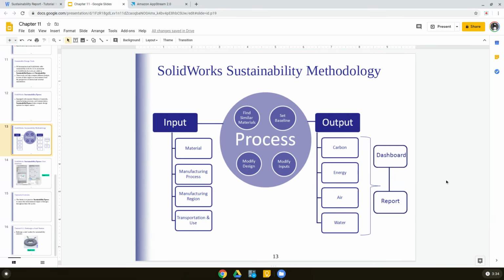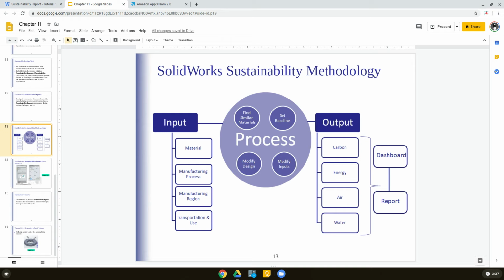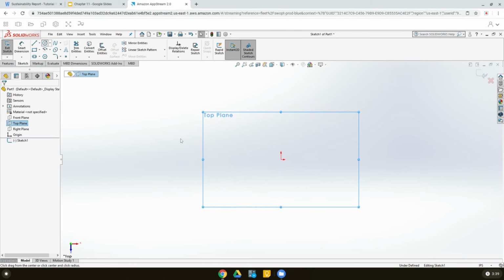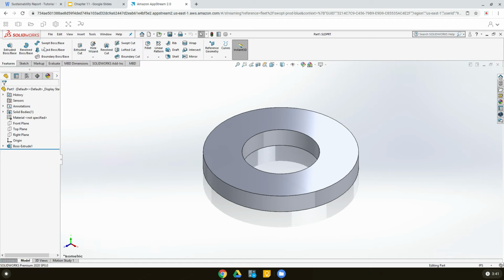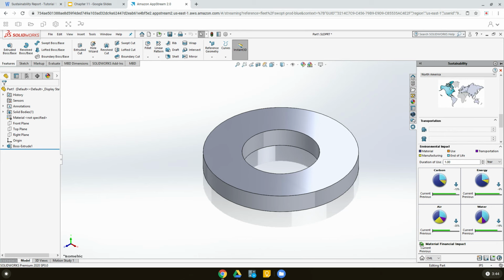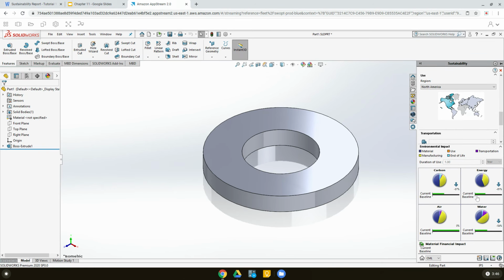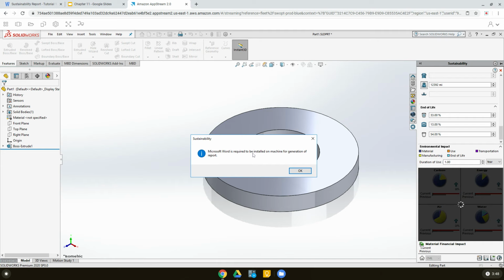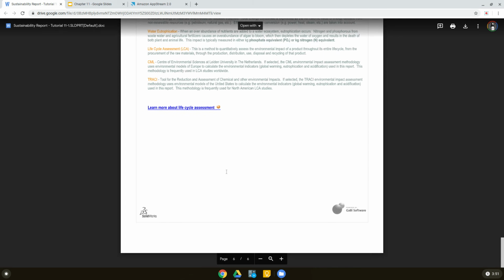Exploring SolidWorks Sustainability Module